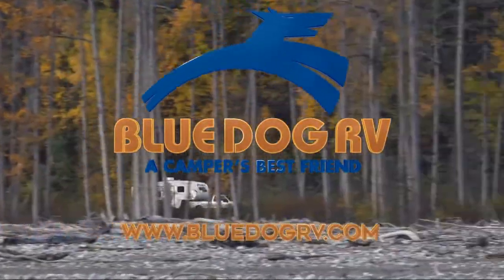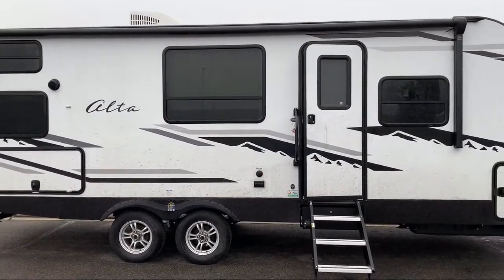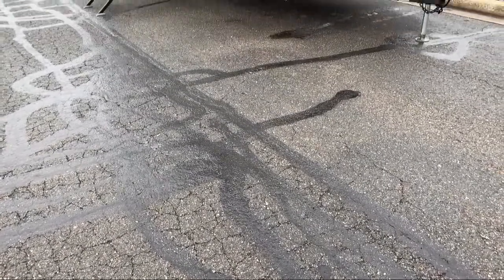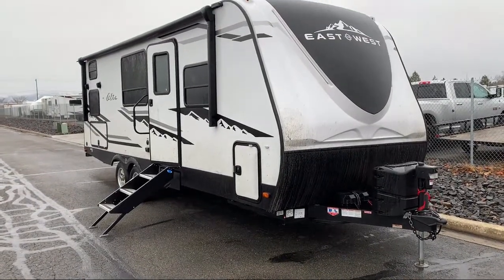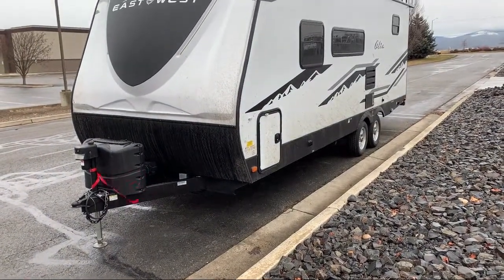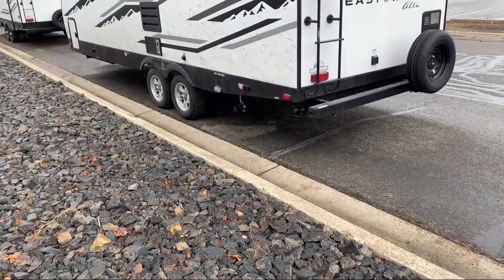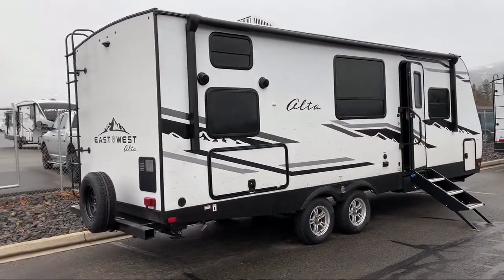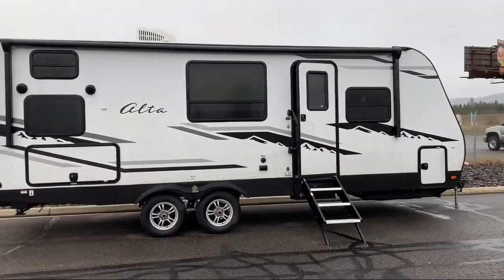2021 East To West ALTA 2100MBH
2021 East To West ALTA 2100MBH Stock Number: 219601 Vin:5ZT2ALKB4M9002758.

Bluedog RV Located in Post Falls, Las Vegas, Coeur D'alene, Kennewick, Pasco, Portland, Redmond, Spokane, and Redding.